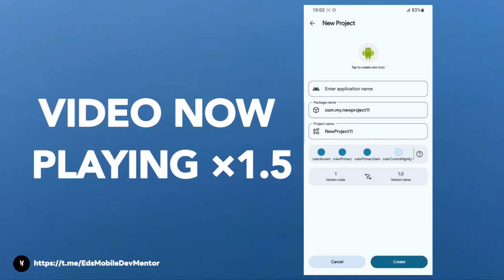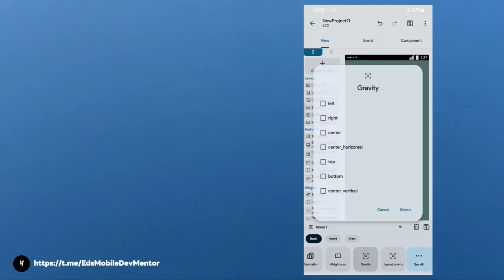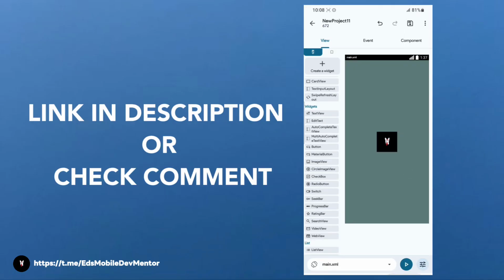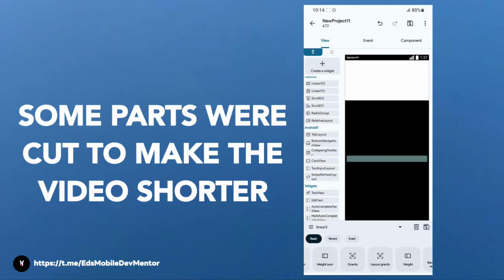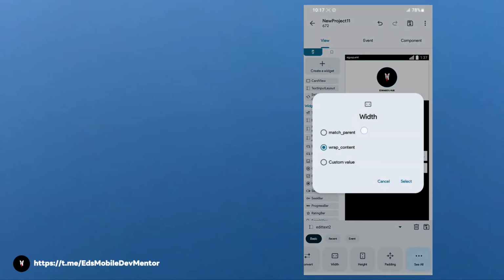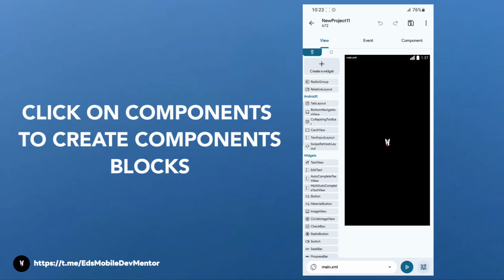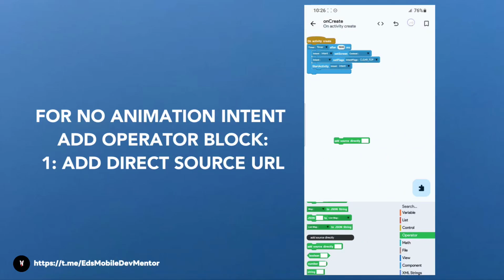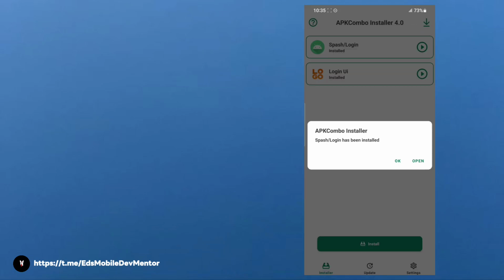𝗛𝗢𝗪 𝗧𝗢 𝗖𝗥𝗘𝗔𝗧𝗘 𝗦𝗣𝗟𝗔𝗦𝗛 𝗦𝗖𝗥𝗘𝗘𝗡 𝗪𝗜𝗧𝗛 𝗟𝗢𝗚𝗜𝗡 𝗨𝗜 on Sketchware Pro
Free Tutorials Part 3 by Edward's Hub. Learn to create a splash screen with login UI using HTML, JS, and Python.
𝗥𝗲𝗮𝗰𝘁 𝗡𝗼𝘄 💯👍FULL
𝗩𝗶𝗱𝗲𝗼 𝗱𝗿𝗼𝗽𝗽𝗶𝗻𝗴 𝗶𝗻 SOON👉💻

SKETCHWARE PRO
XML EDITOR PRO